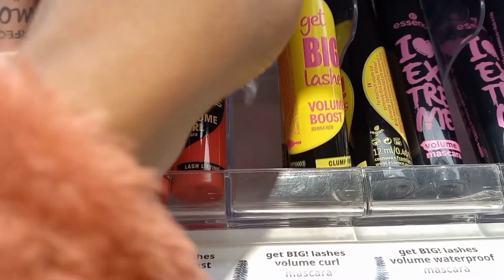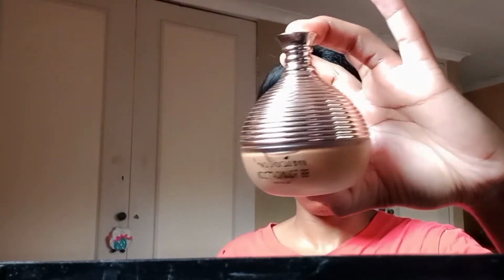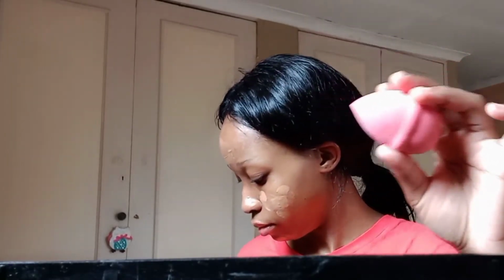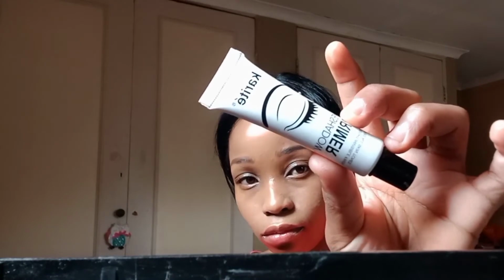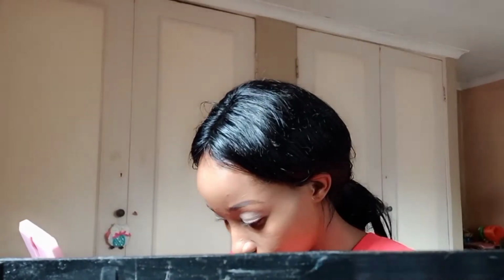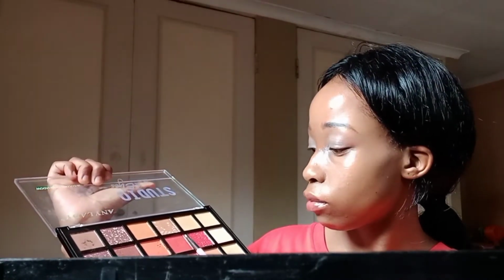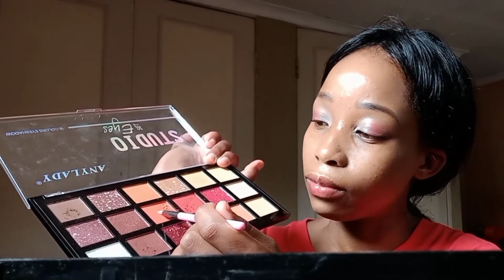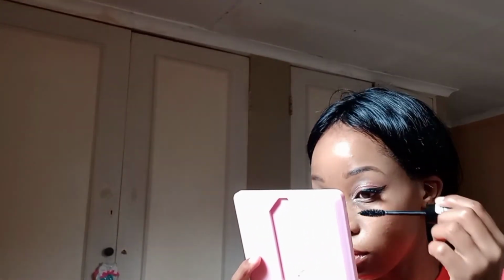WATCH ME DO MY MAKE-UP FOR THE FIRST TIME...TRUST THE PROCESS|Get ready with me